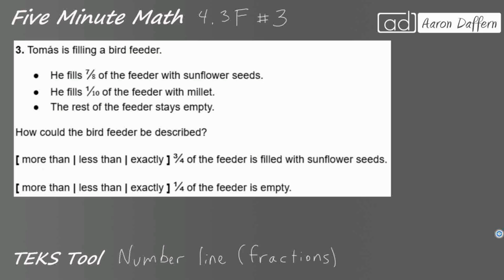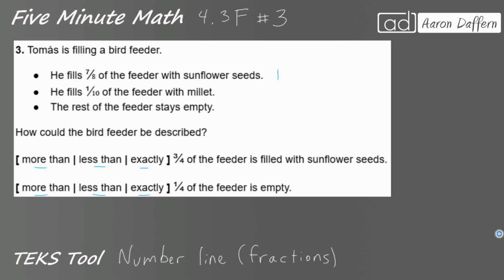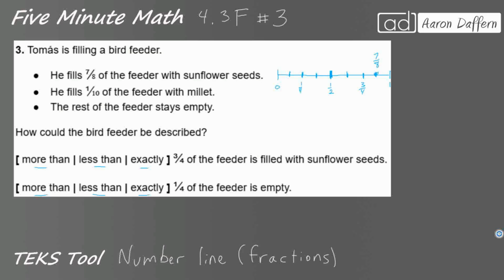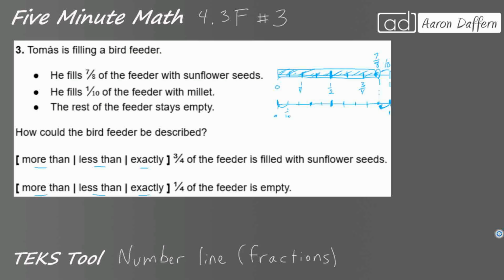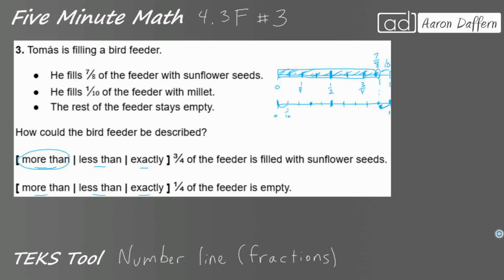TEKS Tools Number Line: Fractions (4.3F #3)